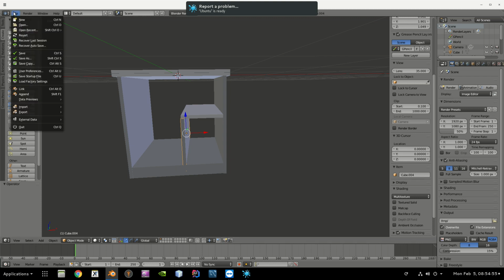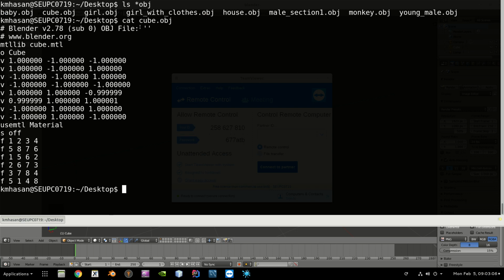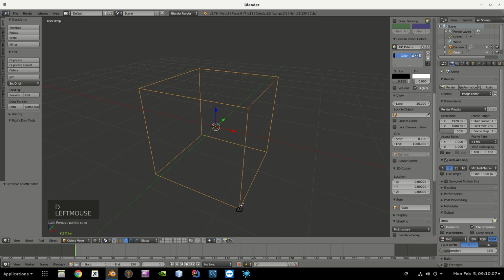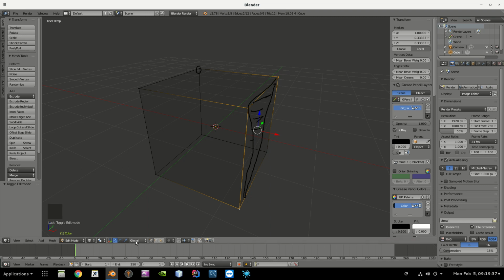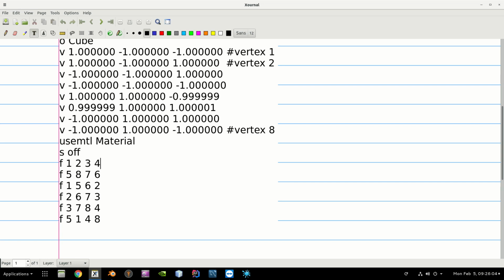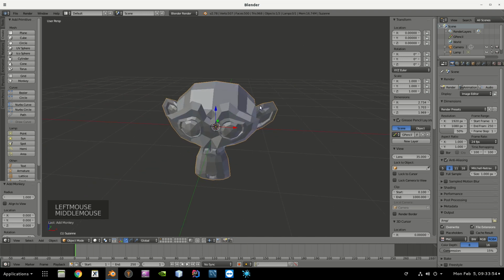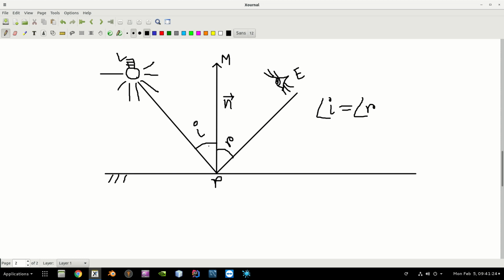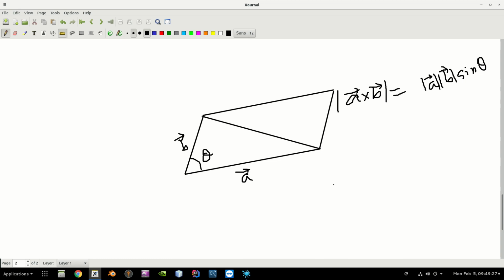Spring 2018 CG Lecture 2a